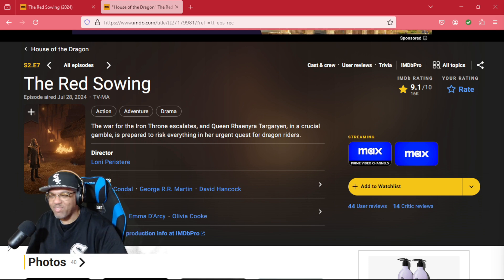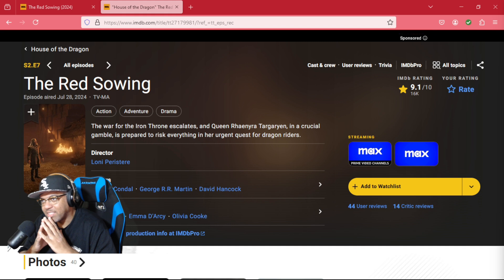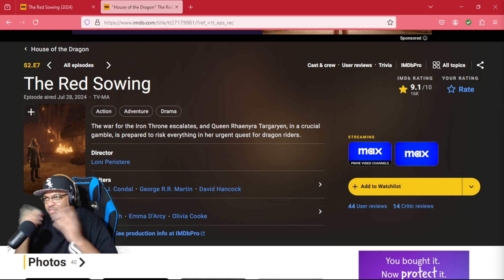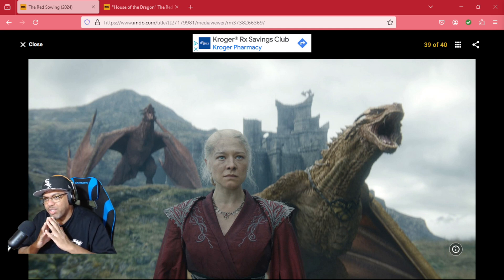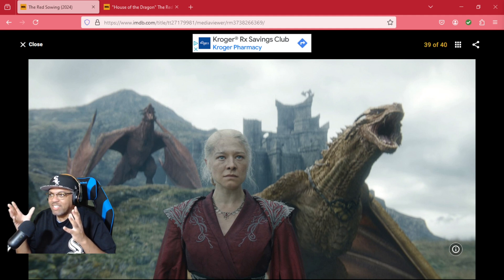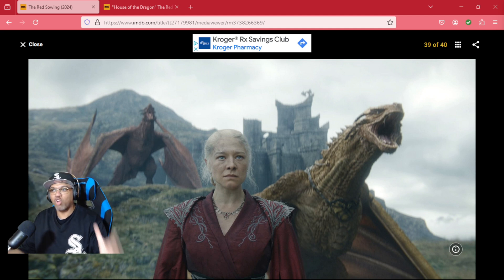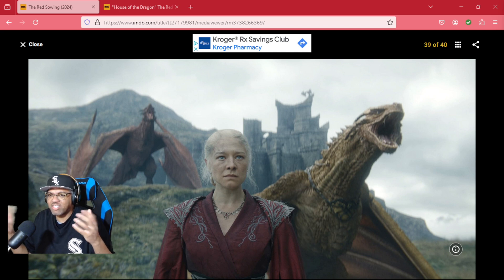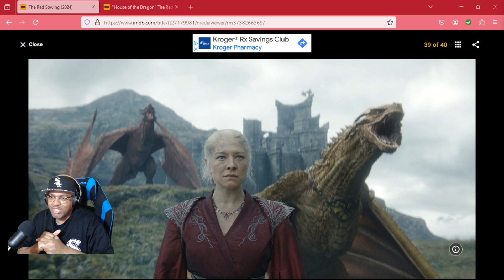House Of The Dragon Season 2 Episode 7 (Comedic Review) | The Red Sowing